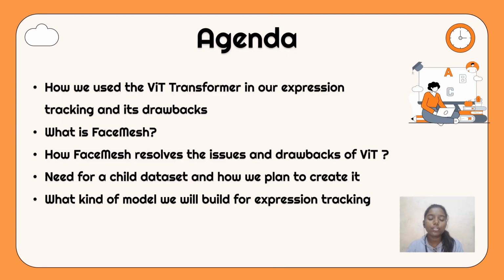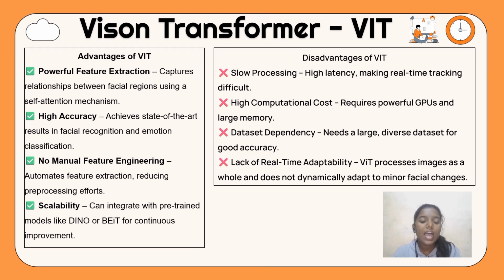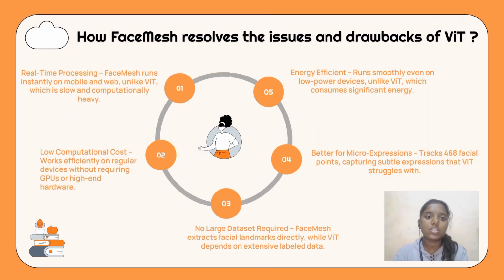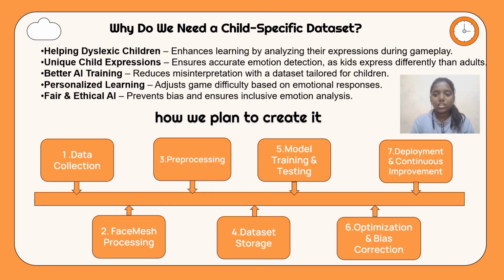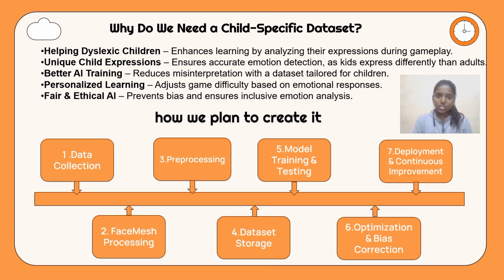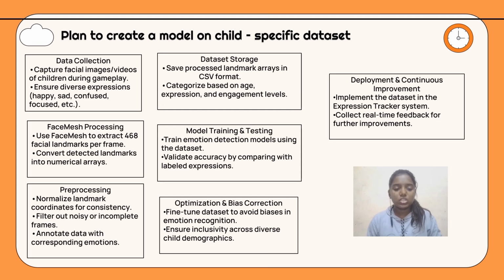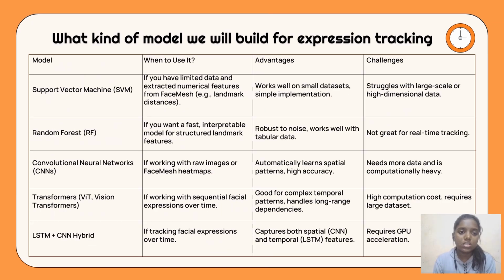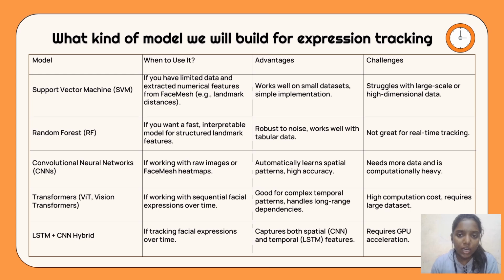20 March 2025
Milestone -1 video for Project School
this video is all about my project Tech for Autism and Dyslexia. (TAD)
my previous project was Expression tracking for dyslexic kuda during game play and this project is continuation of it .
Shivani Mudiga
23BD1A1239
team - g337